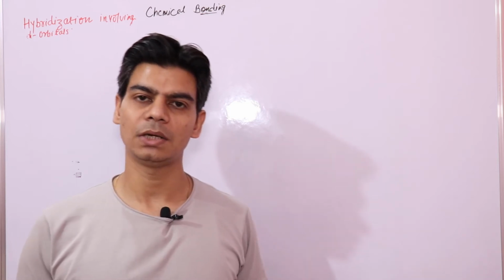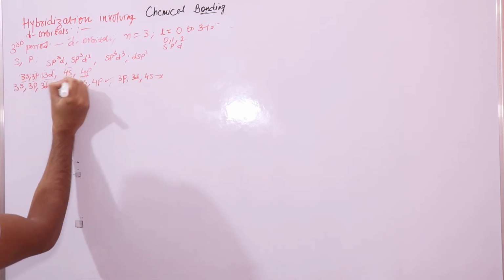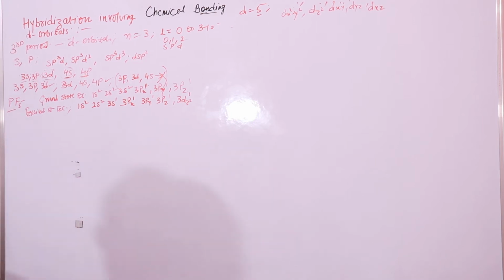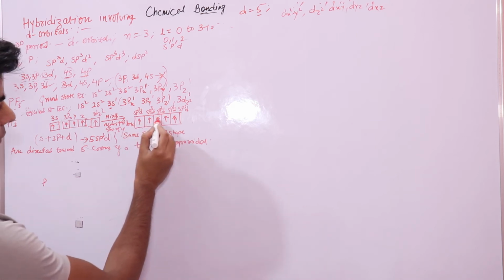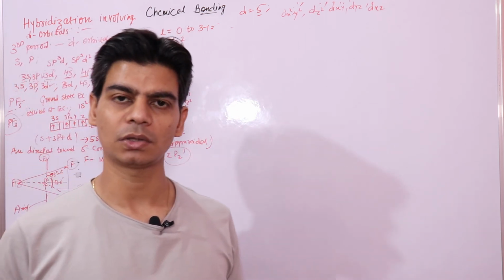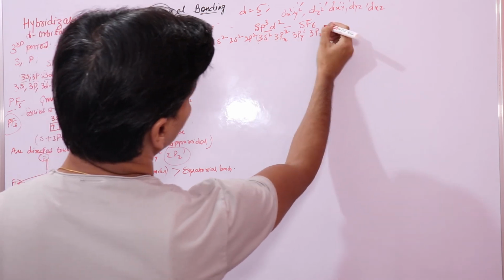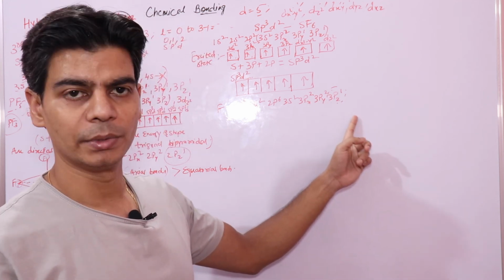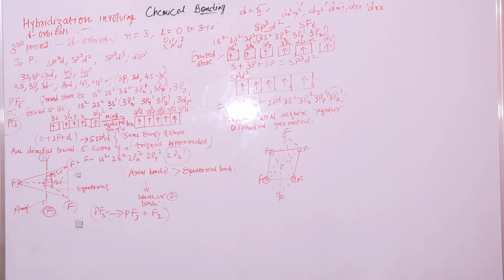Chemical Bonding -Hybridization Involving d-orbitals (SP3d and SP3d2) -Formation Of PF5 and SF6